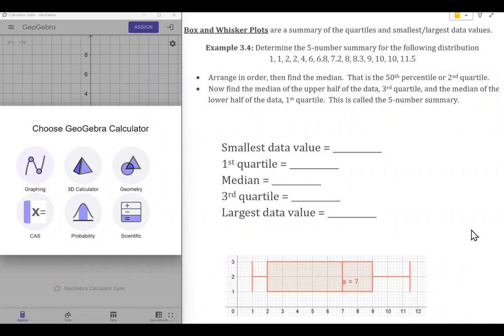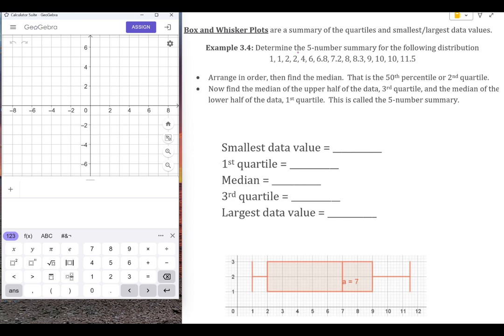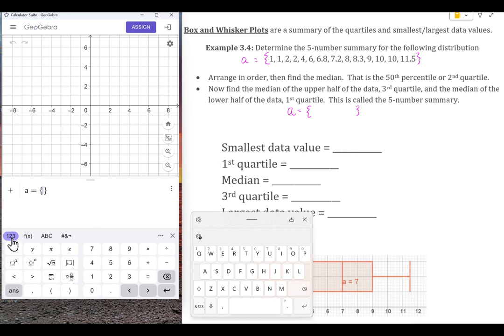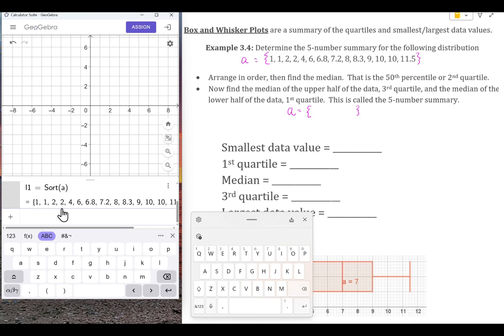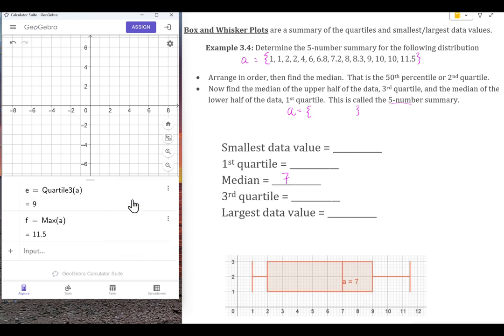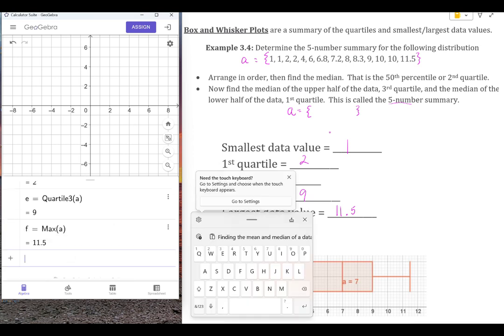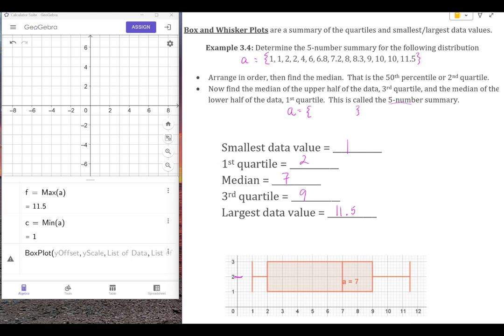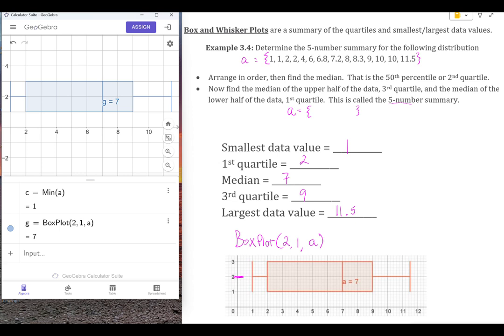Using Geogebra to find a 5 number summary and create a box and whisker plot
Geogebra is used to calculate a 5-number summary and create a box and whisker plot for a set of raw data